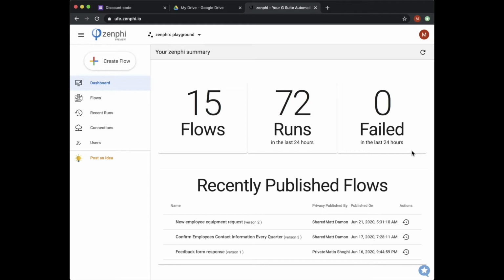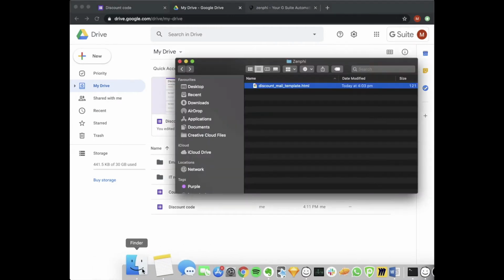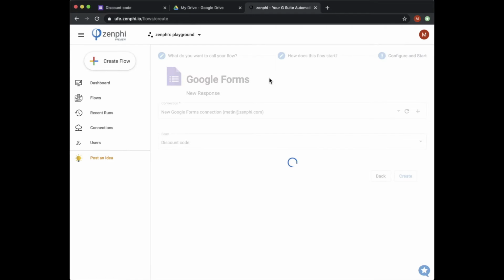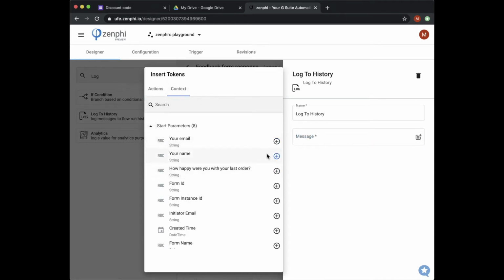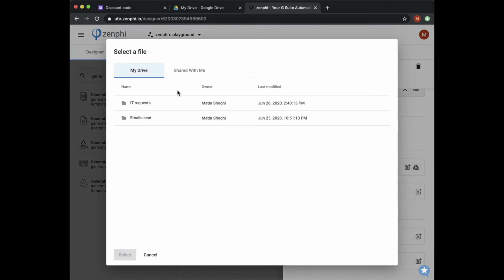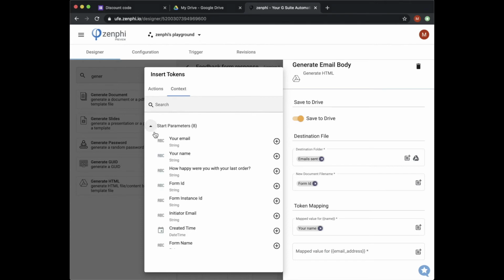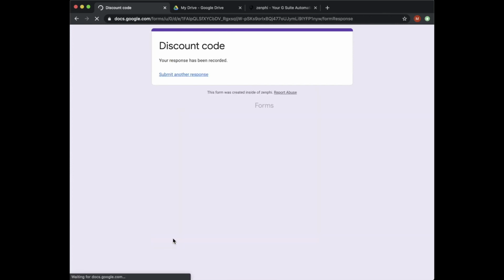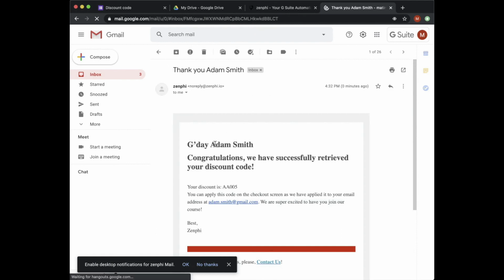Google Forms Workflow -Send automatic personalized thank you email to user when a form is submitted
In this tutorial, I will guide you on the steps needed to automate sending a personalized thank you email to a user once they have filled in a Google Form using zenphi.